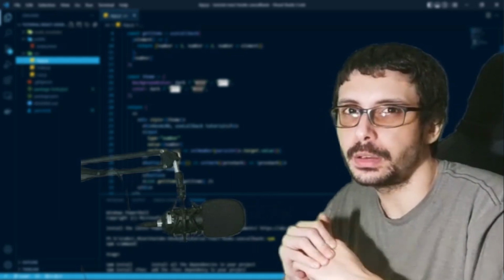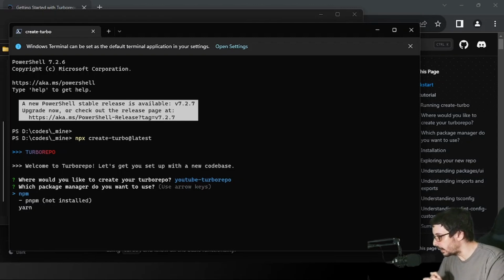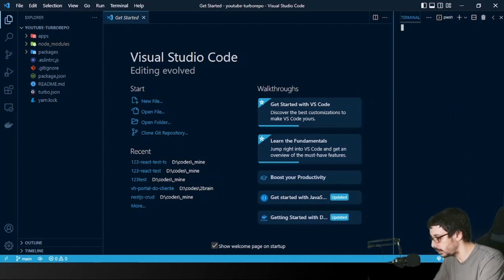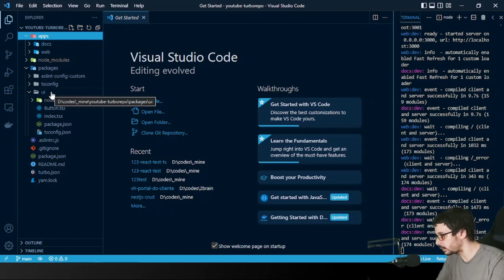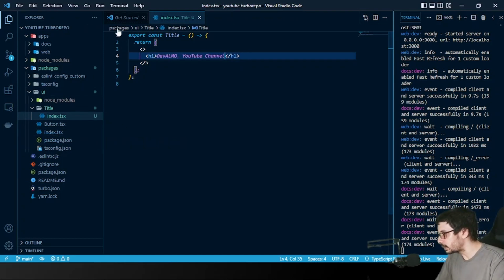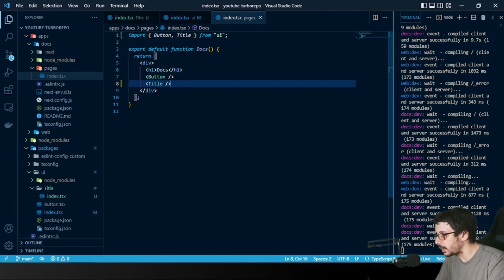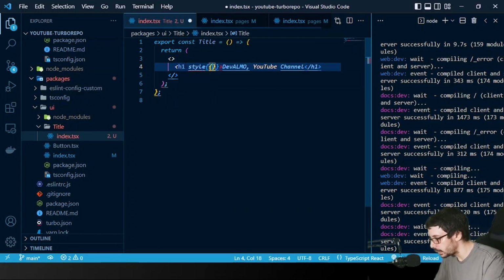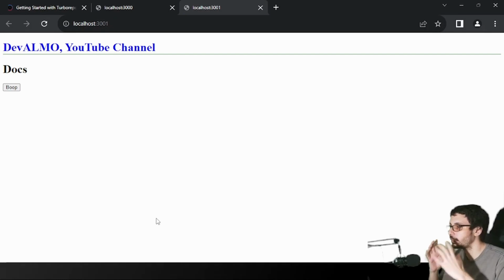Easy way to build monorepo projects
DevALMO here! Welcome! I hope this video was interesting, watch some more, the channel has lot's of good videos about interesting topics:

The link for the video’s code is available in the comments, I'd love if you could send a hello to me in the comments.